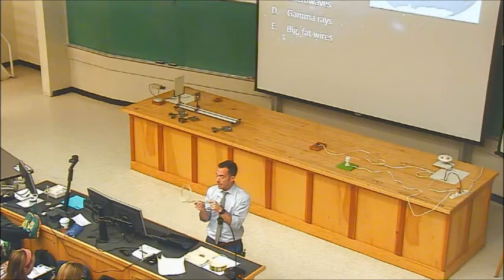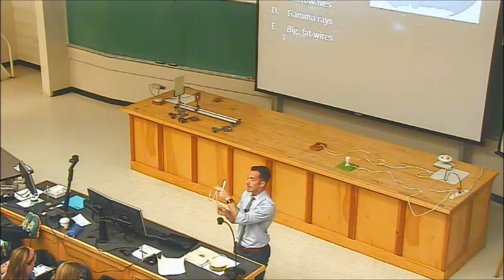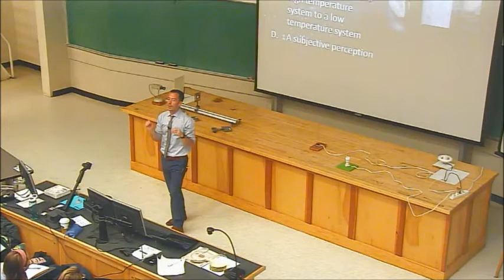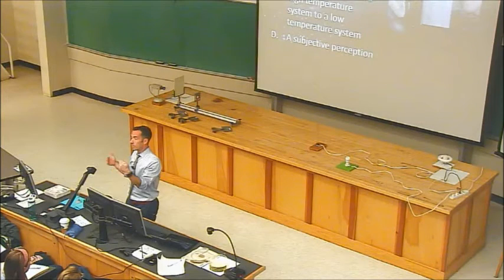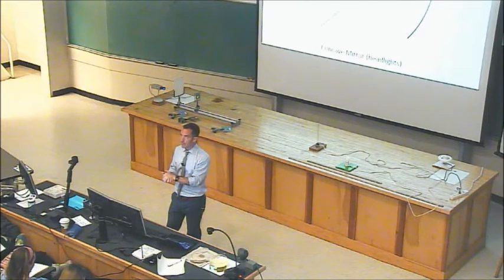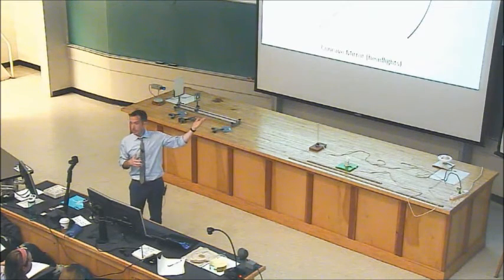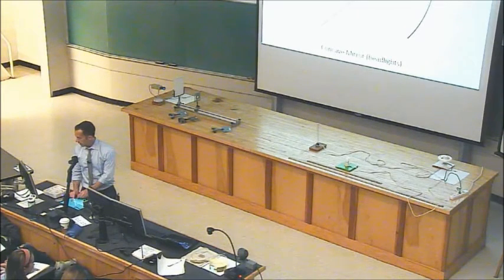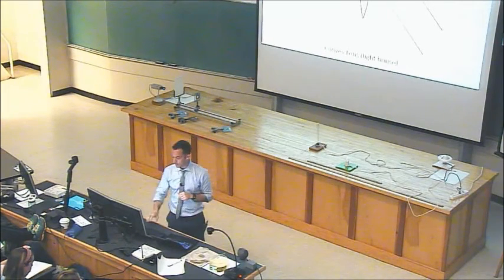Lecture 27 - Optics